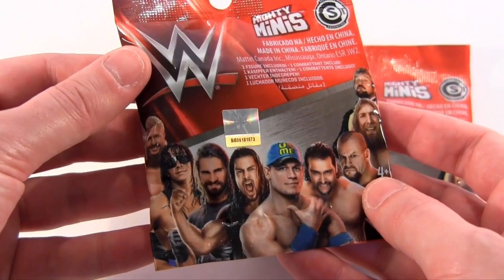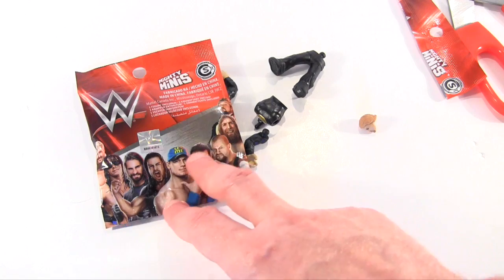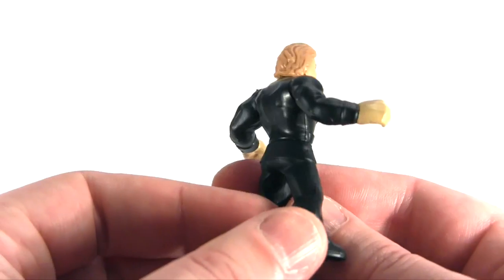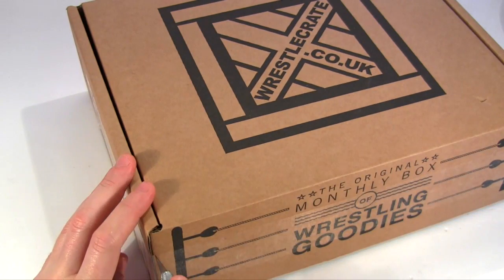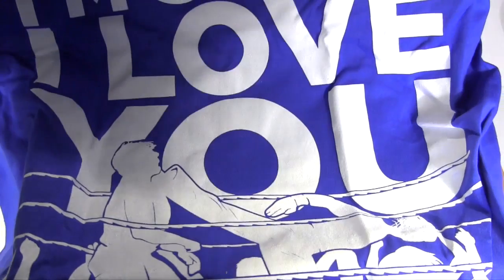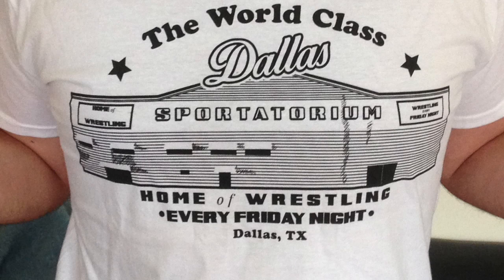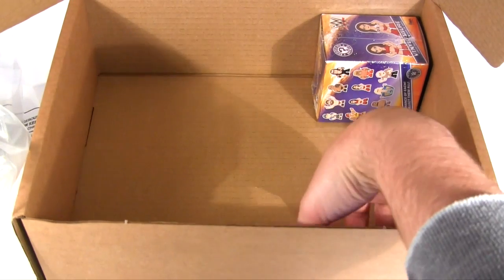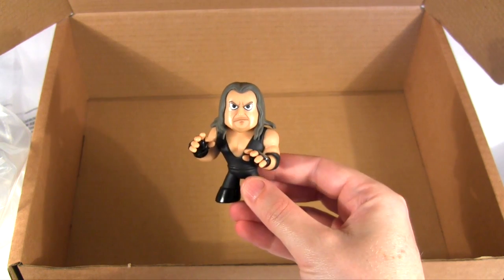WRESTLE CRATE & WWE MIGHTY MINIS Blind Bag Bonanza Episode 91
Hey everybody join me for Blind Bag Bonanza featuring Wrestle Crate and WWE Mighty Minis!